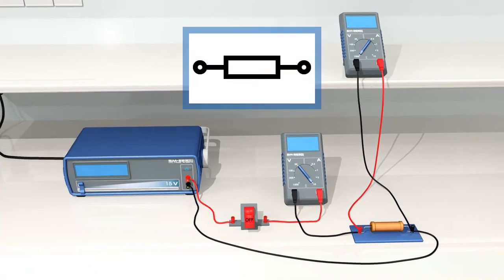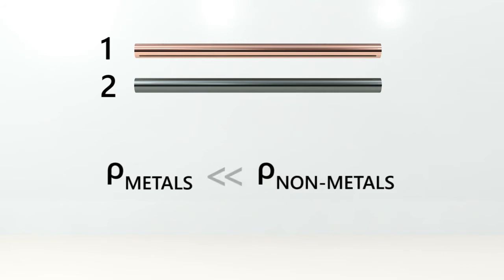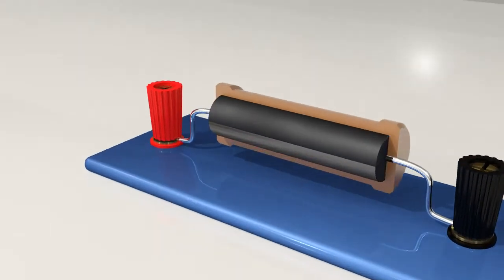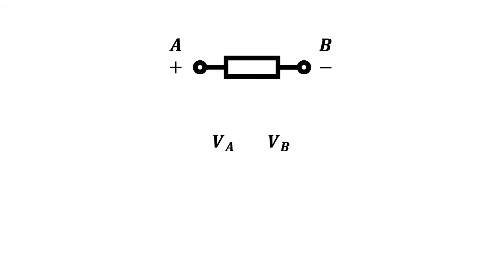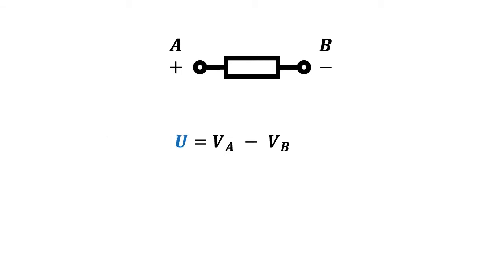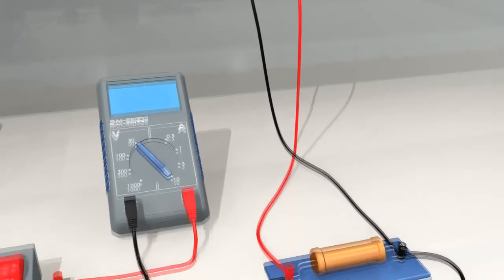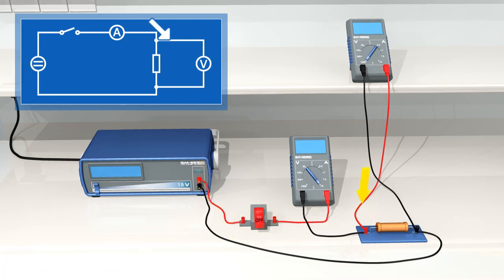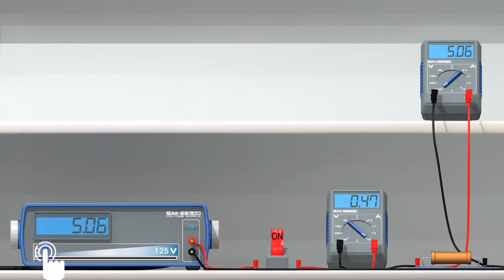Lesson 1 - English (USA)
Studying electrical engineering is tough, but learning by doing is the fastest way to cover the topic. Wouldn’t it be great to have a handy mobile lab, 24/7 access to tutors and assessments? The “EE LAB” gets your hands dirty through practice in simulated labs, while getting guided explanations and testing out your knowledge by doing quizzes.

Amazon Appstore

EE LAB - The Electrical Engineering Laboratory is an introduction to high-quality, mobile, adaptable, and cost-effective education and training in electrotechnology. The system consists of fully-narrated, multimedia e-learning modules adapted to your individual pace. Highly accessible mobile tutor and repetitive practice accelerate knowledge retention.

Note: The application requires an internet connection for streaming video from its extensive media library.

Inspired by the curriculum of the University of Sydney, Faculty of Engineering, School of Electrical and Information Engineering, the course consists of a series of electrical circuit experiments.
Starting from Ohm’s Law, the course introduces, step-by-step, to:
• electrical circuit theory,
• measuring techniques and laboratory equipment,
• safe practices in and around electrical laboratories.

Real-life experiments may be safely practiced, without the risk of electrocution.

The list and the order of experiments have been thoroughly planned, and it is recommended that during the first repetition, should be conducted in the arranged order.

Each learning module consists of three major components:
• A fully narrated experiment’s lesson. The lesson explains the theoretical aspects of the circuit, shows the layout from different points of view and takes you through a review of cable connections.
• The laboratory with a simulated circuit, allows exploring the experiment in-depth. During the simulation, each component of the electrical circuit may be replaced with an element of different characteristics or have their settings modified. Extra feature of the laboratory allows to collect data during an experiment and to display using a graph component.
• The assessment component called “Quiz”, asks a few questions related to the learning module. Many of these questions have been designed to use randomly generated numerical values to diversify input sets every time the same question is being encountered. Each question is followed by feedback demonstrating the correct answer.

This application is free of advertisements and consists of modules 1-12:
1. Ohm's Law
2. Kirchhoff's Voltage Law
3. Kirchhoff's Current Law
4. Loop Method
5. Two Batteries
6. Three Batteries
7. Wheatstone Bridge
8. Low Resistance Measurement
9. High Resistance Measurement
10. Extending An Ammeter Range Using A Shunt Resistor
11. Power Measurement (1 Wattmeter)
12. Power Measurement (2 Wattmeters)